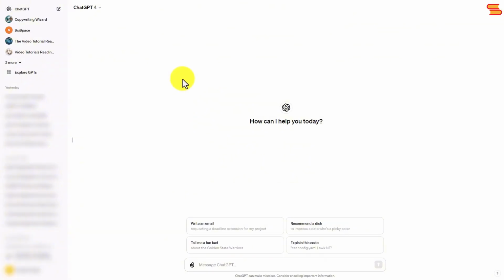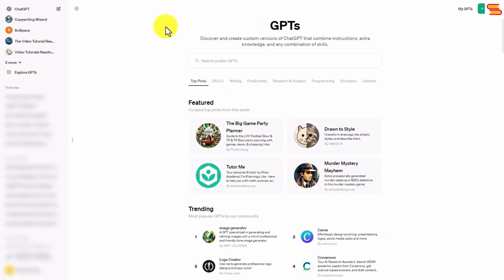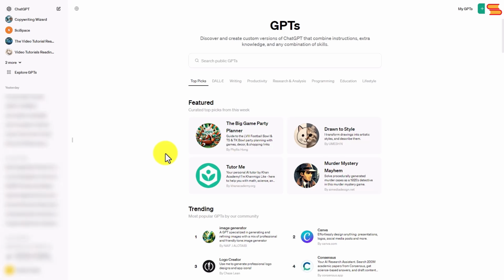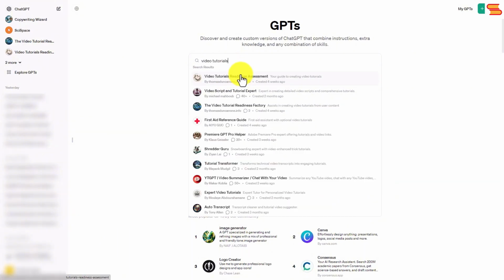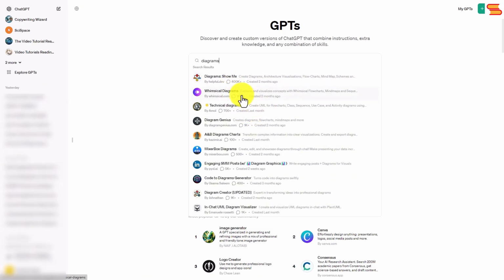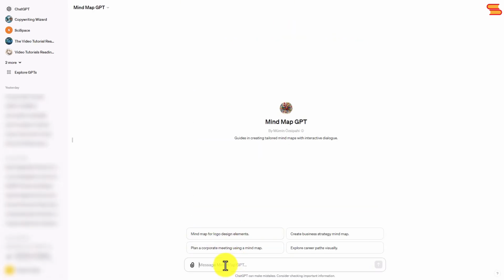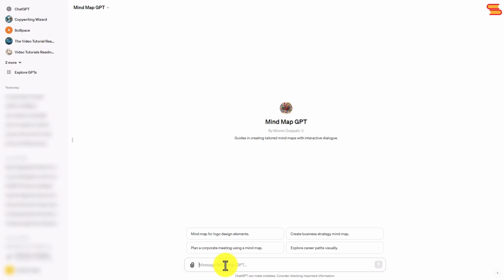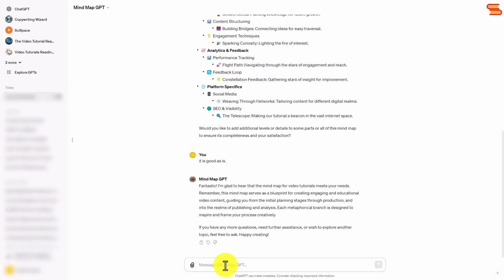The Power of GPTs! 🚀 How to Use AI for Business, Marketing & Productivity | Lesson 4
Discover how GPT models are revolutionizing automation, content creation, and business growth! This video dives into the best use cases of GPT-powered AI and how you can use them in writing, marketing, coding, and more!

🔹 Key Insights:
✅ How GPTs work & why they’re so powerful
✅ How AI-powered GPTs write, code & generate content
✅ Future of AI-powered assistants

🚀 Unlock AI’s full potential—watch now!